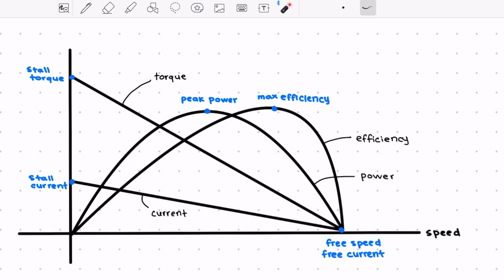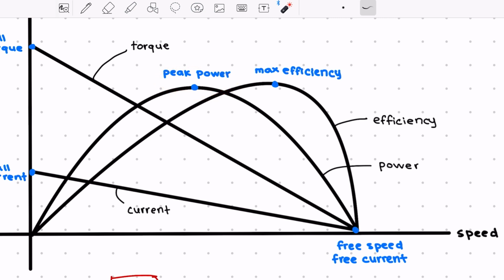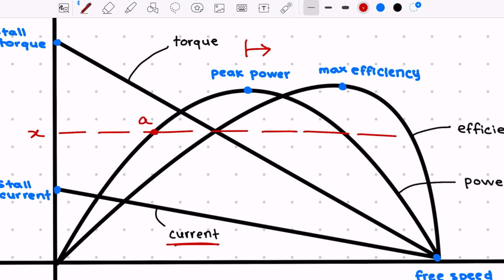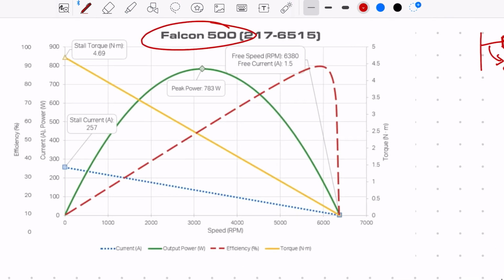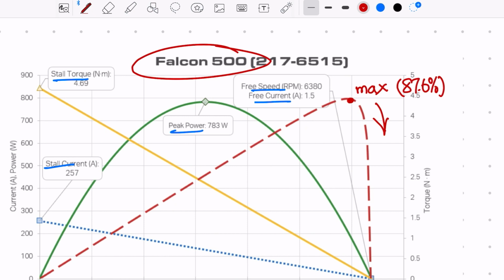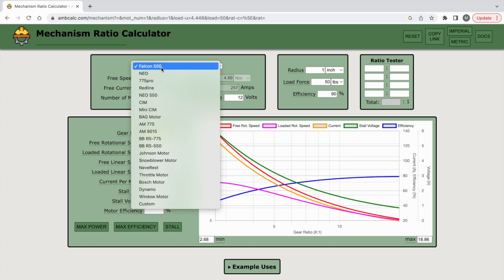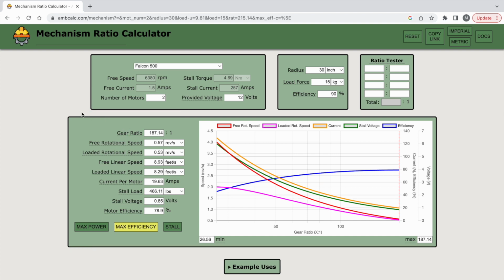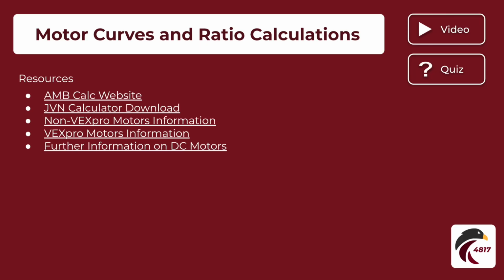FRC Summer CAD Training 1.3: Motor Curves and Ratio Calculations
By Munira Takalkar, Singapore American School (SAS) FRC Co-CAD Lead, 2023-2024.